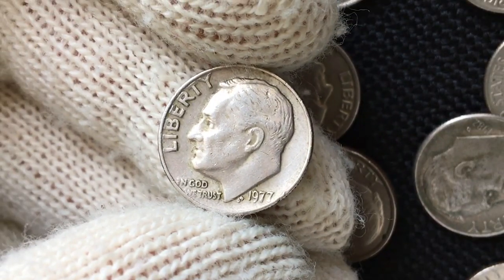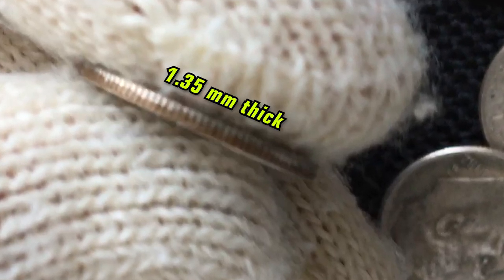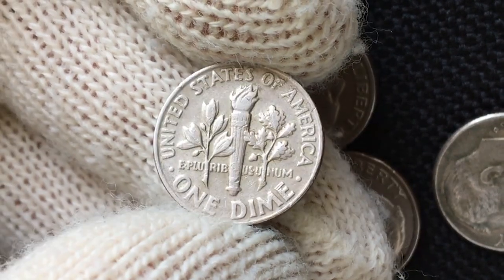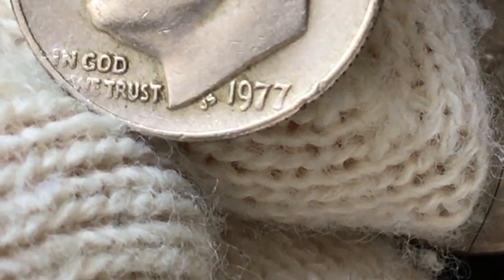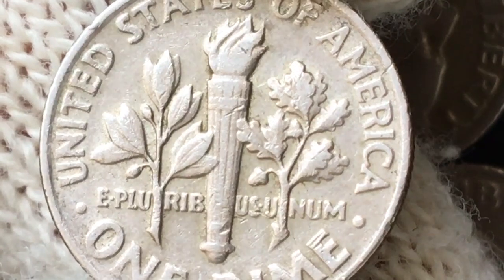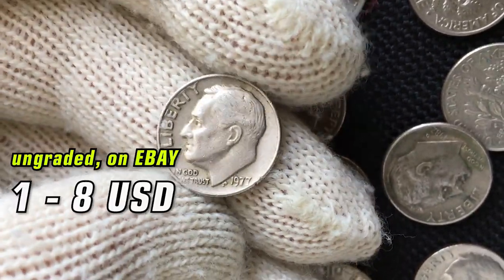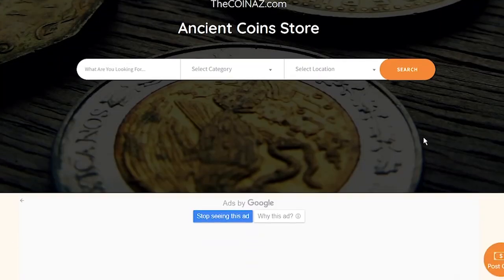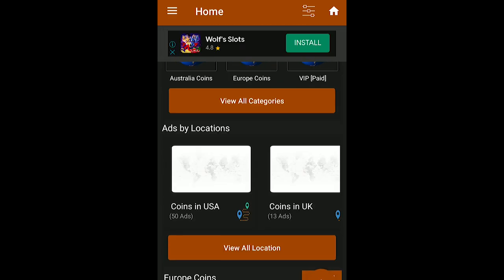How Valuable 1977 Roosevelt Dime Can BE?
In this video, we'll explore the history and value of the 1977 Roosevelt dime.

This is a fascinating video about the history and value of the 1977 Roosevelt dime. We'll explore the coin's history, its design, and its value. You'll learn some amazing facts about this rare and valuable coin!